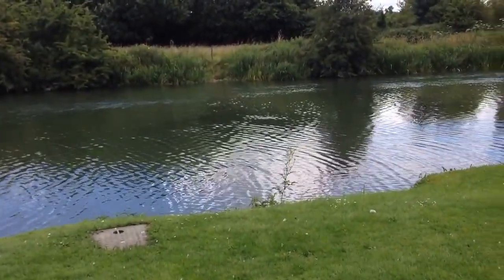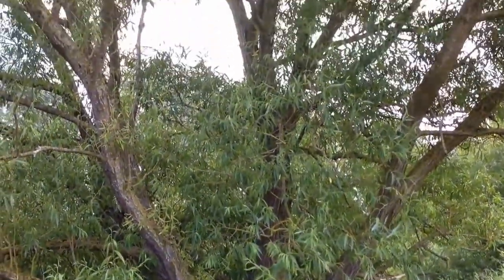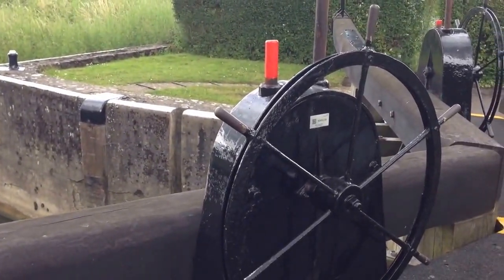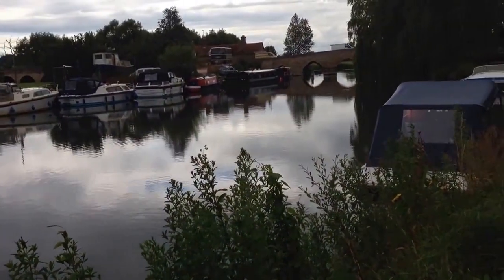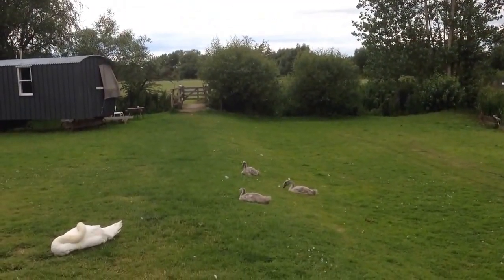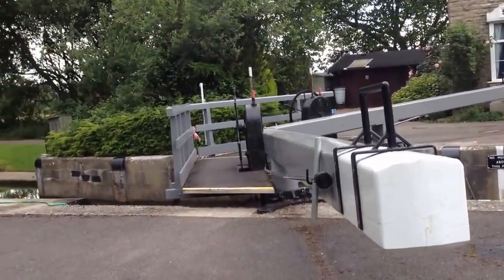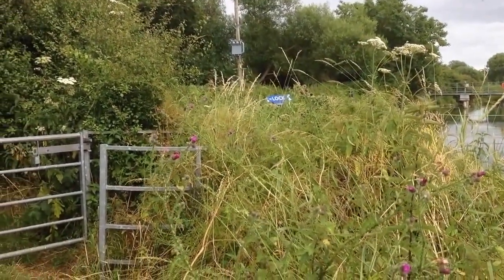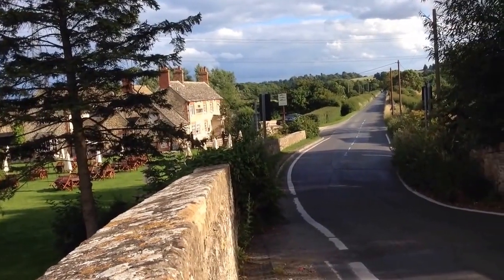Bablock Hythe to Tadpole Bridge, Thames Path Walk by Michael Parkinson July 2016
Book-Thames Path Walk, Michael Parkinson ISBN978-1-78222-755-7 on Amazon
On 13July 2016 I walked, through Northmoor, Newbridge, Shifford and, lovely Oxfordshire meadows, along the Thames Path from the Ferryman Inn at Bablockhythe to Tadpole Bridge. Cross Street Cars of Swindon took me from Swindon Railway Station to and from the remote start and finishing points.  This was part of my plan to walk as far as I could in a westerly direction, from Blackfriars Bridge in Central London.  Videoed and loaded to YouTube by Michael Parkinson.